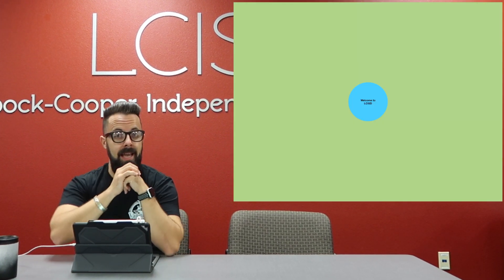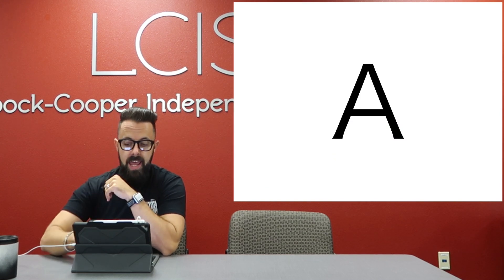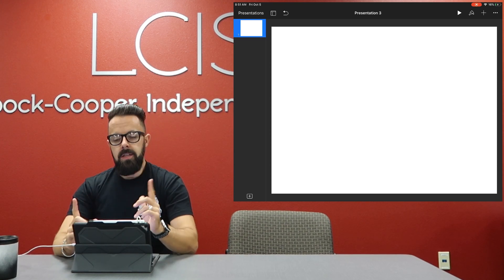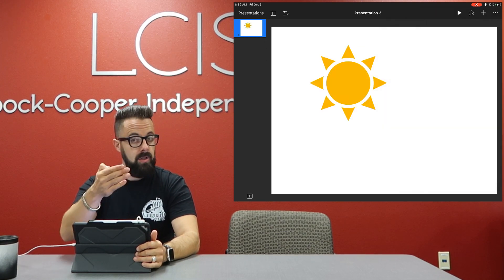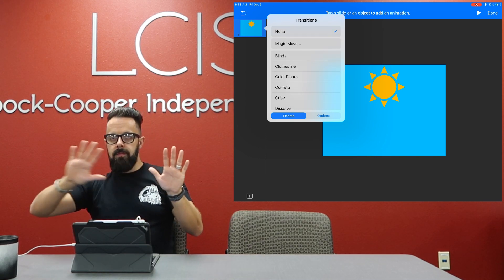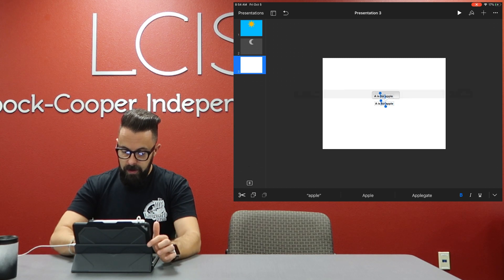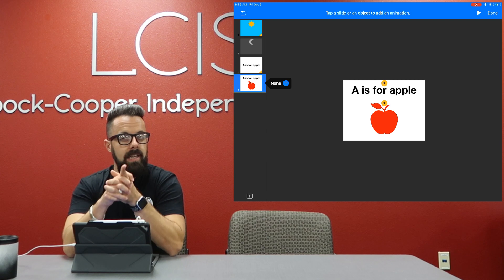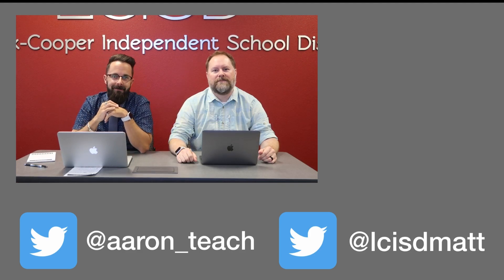Use Magic Move To Animate In Keynote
Master Video info

Let's learn how to use magic move in keynote.

Websites-
Mholley.lcisd.net